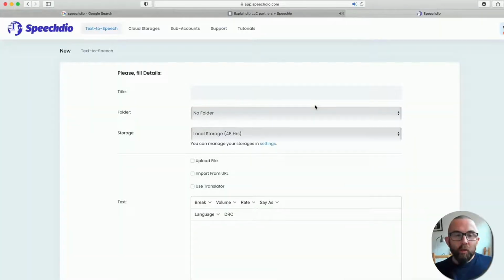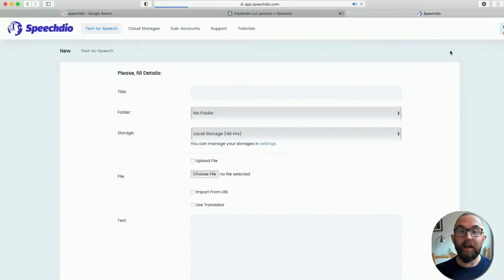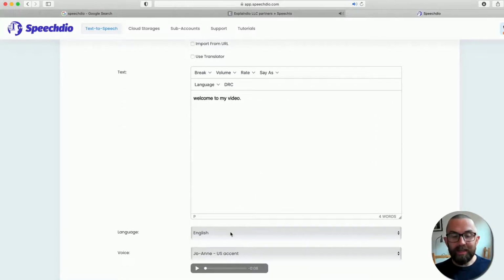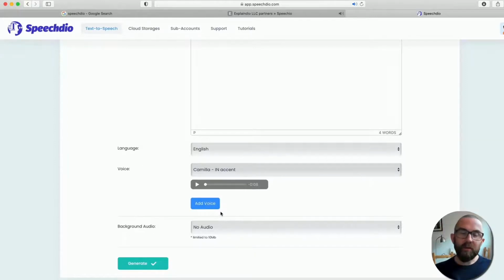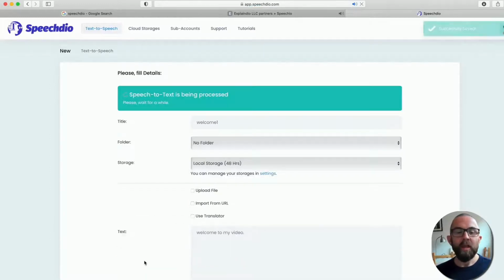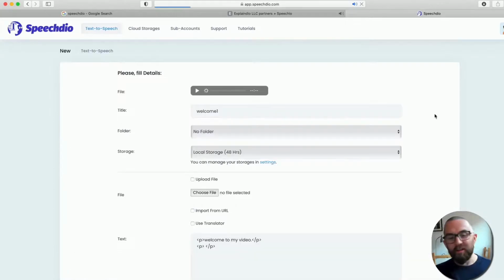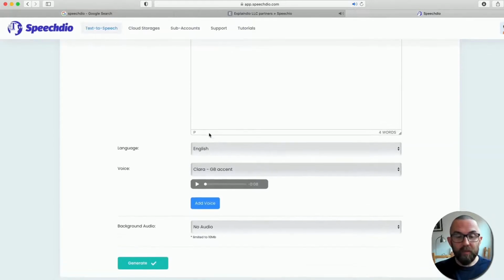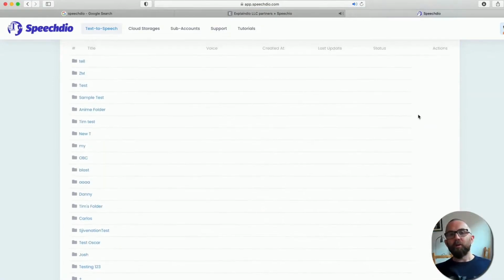Speechdio full review and walk through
Speechdio - worth the money?
In this video review I give you a full demo and walkthrough and answer the question if it's worth the money or not!

Today there is something exciting to show you and that's Speechdio - yes sounds like another software right? Well it's pretty similar but find out here if speechdio is  a worthy competitor to speechelo
👉 Full review and honest thoughts on whether speechdio is worth it.

0:00:01 Sample of AI voice with intro
0:00:47 How long did the voice creation take?
0:02:30 How to create a new voice
0:07:40 Conclusion and rating

📨 Watch My Honest review and walk through of the latest voice generation software.

I've talked to many people who don't want to use their voice for podcasts, video sales letters and in videos in general. Can speechdio change your business?

Let’s look at the Key Features of Speechdio

👉 Web-based (works on Mac or PC)
👉 Over 100 voices
👉 Different nationalities
👉 Ability to add multiple voices to one audio (killer feature)
👉 Ability to edit an audio again and again
👉 Virtually unlimited renders

Speechdio - how easy is it to use?

Log in, select your copy and paste your text
Select a voice
Generate

📨 Speechdio cons

👉 Interface not as nice as speechelo (subjective)
👉 Little bit slower to render audio

Conclusion
I believe  speechdio lives up to the promise of generating voices overs esily and effectively.

You will need to tweak the punctuation a little to get the right tone and flow but overall it's a great product.